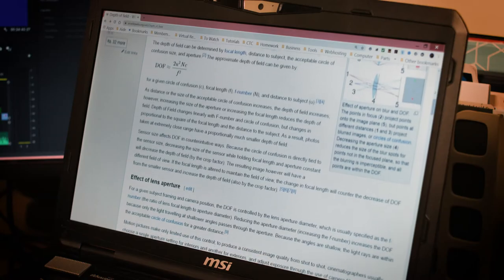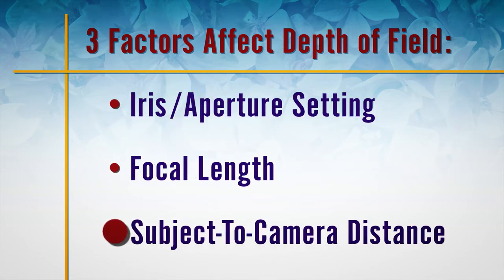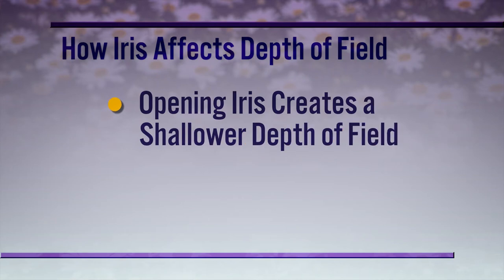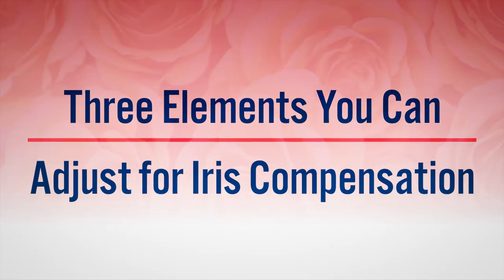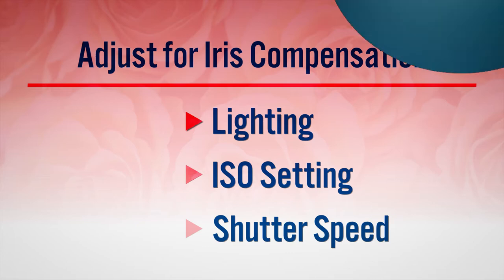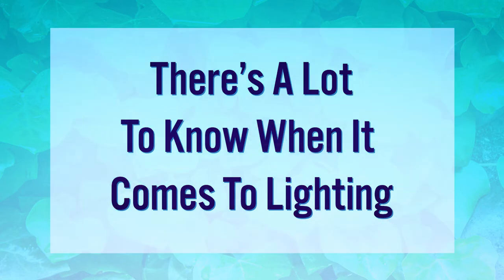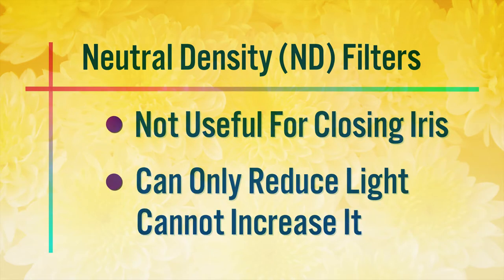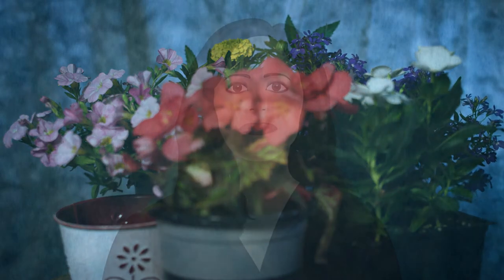Camera Dynamics: Understanding Depth of Field & Z-Axis Perspective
An instructional video explaining and demonstrating the practical aspects of depth of field and z-axis perspective in videography.   Shows methods to control depth of field, compression, and exaggeration in shots.

Music licensed from OmniMusic.com